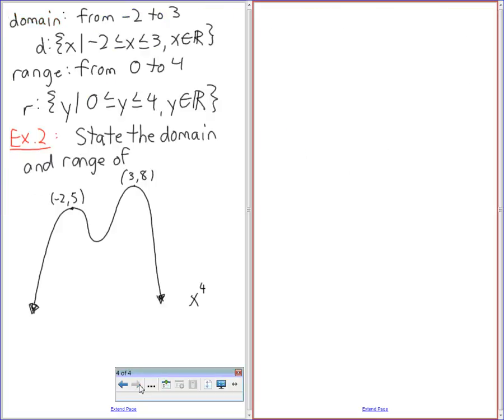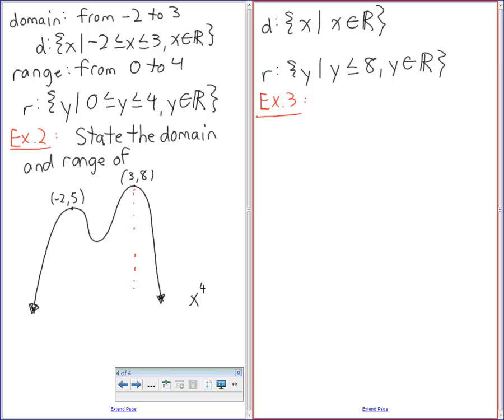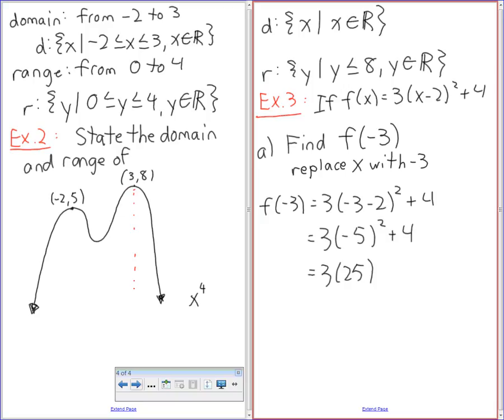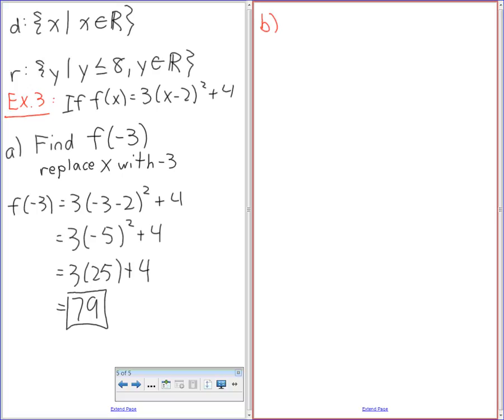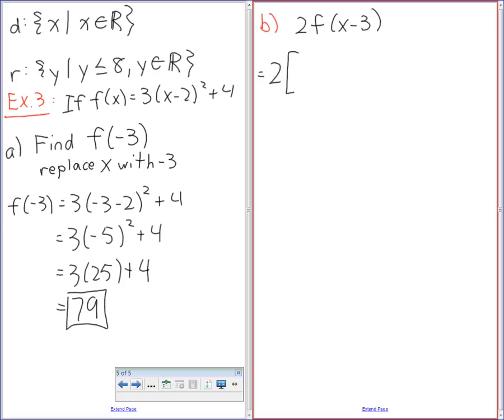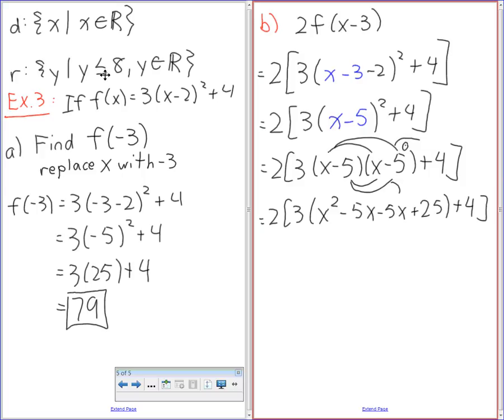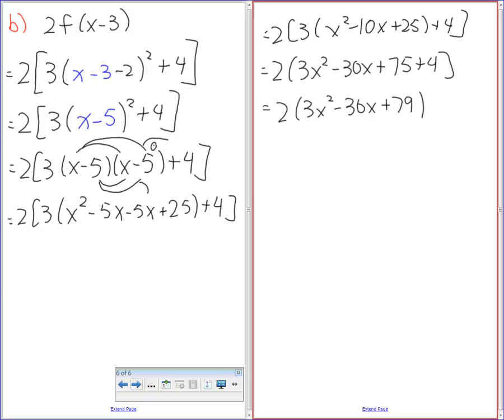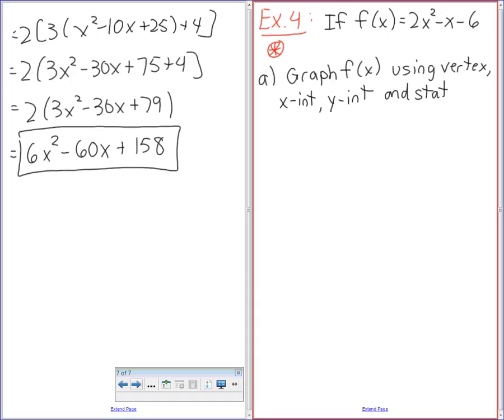MHF4U - Functions Review - Part 2 of 3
My September 8, 2015 introductory lesson reviewing functions